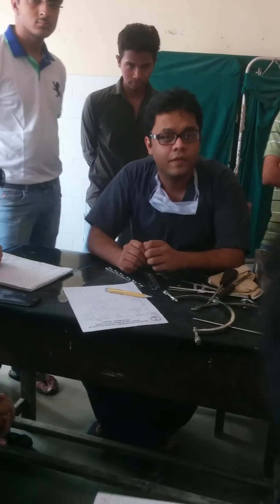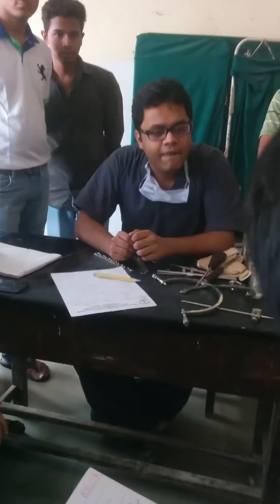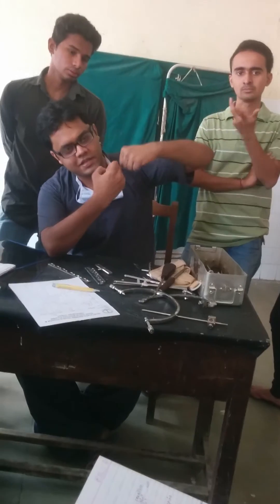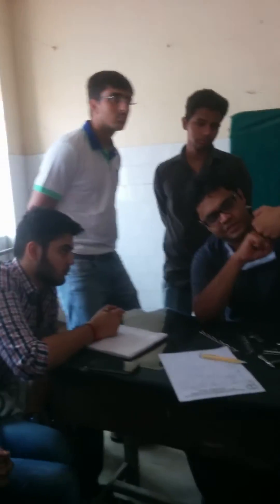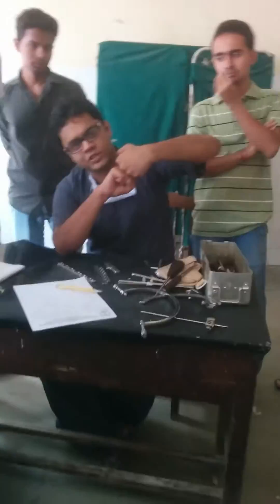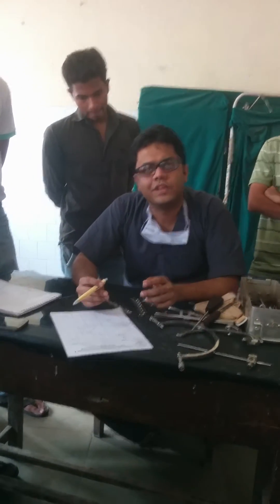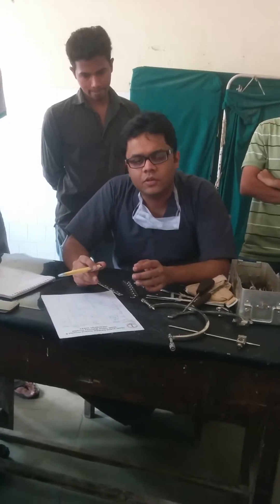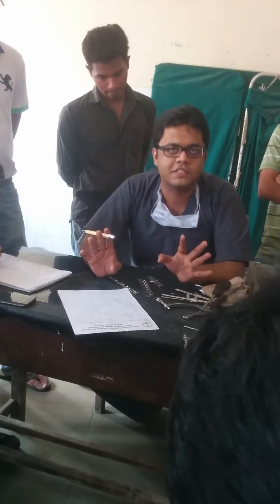Orthopaedic revision lecture by Dr Shakti Goel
Orthopaedic revision lecture of Final year MBBS at V.S. Hospital, Smt N.H.L Municipal Medical College, Ahmedabad